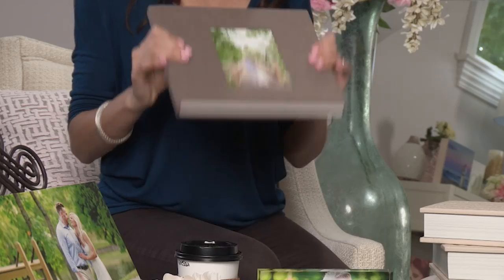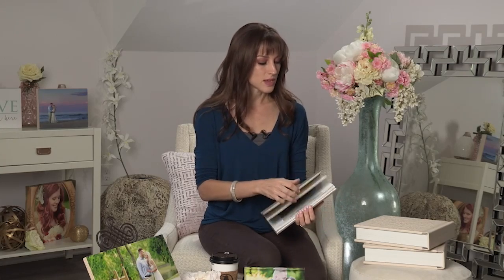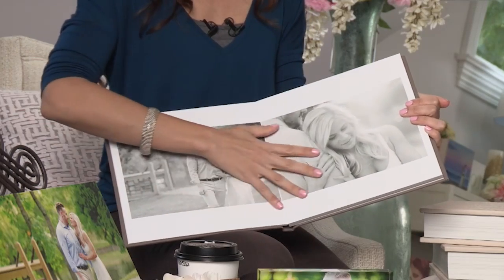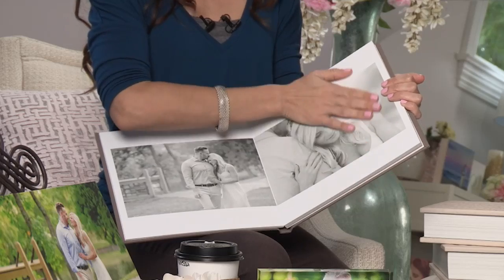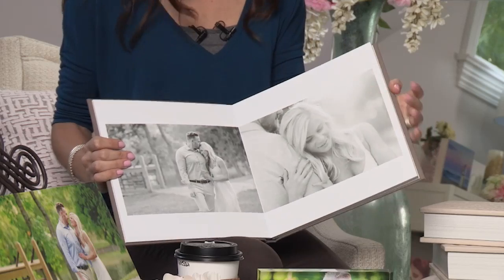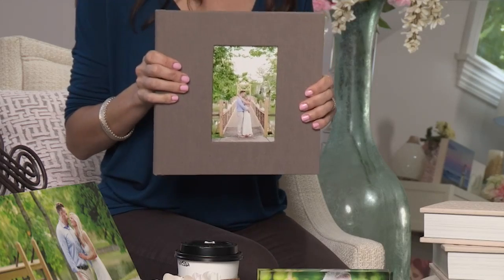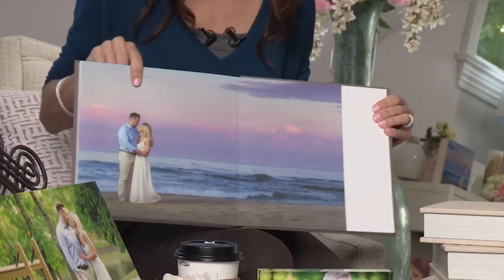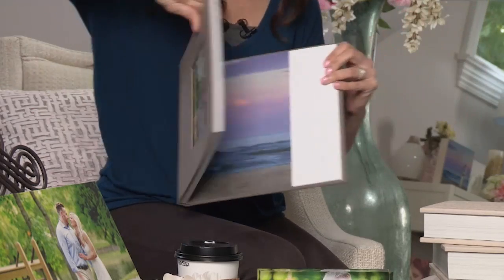Wedding Albums with Vanessa Joy: Photography Print Product Review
How do you know your client wedding album is top quality? Wedding photographer, Vanessa Joy (@VanessaJoy ) shows you how with her quality control checklist to use when inspecting a new client album. 📖

See what's in our Wedding Curriculum here (full content is exclusive to PPA members only)